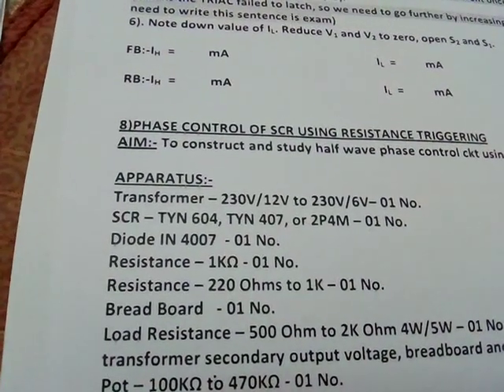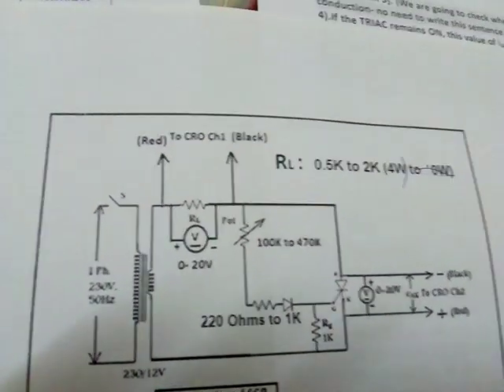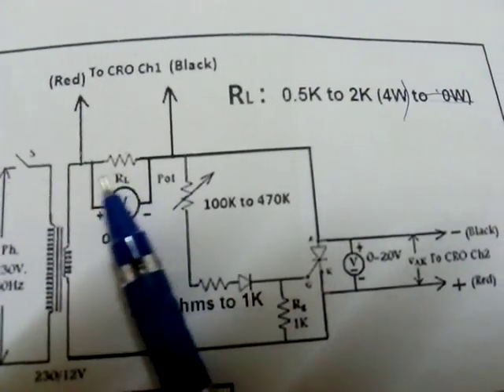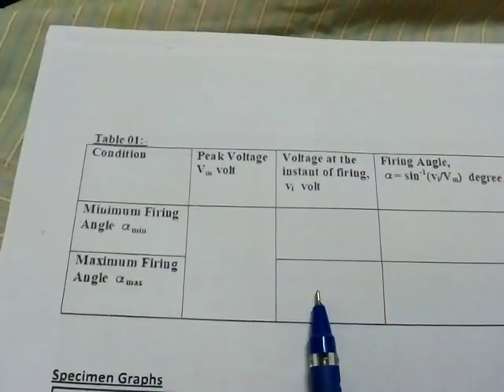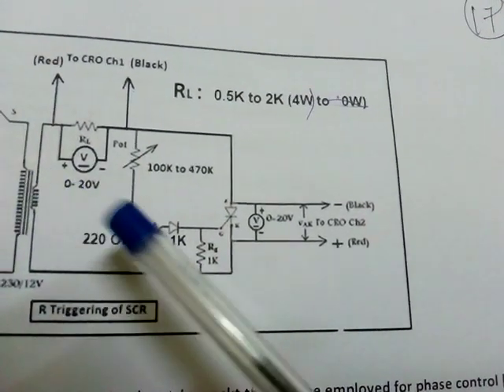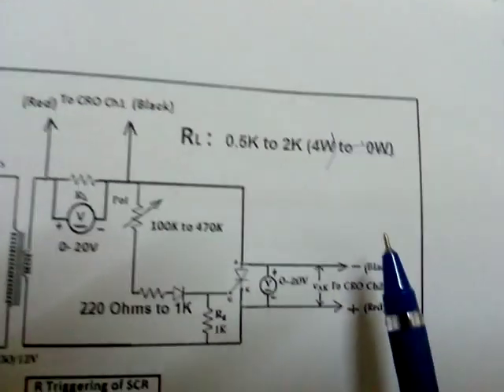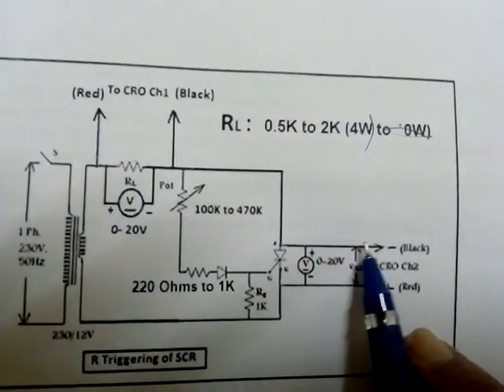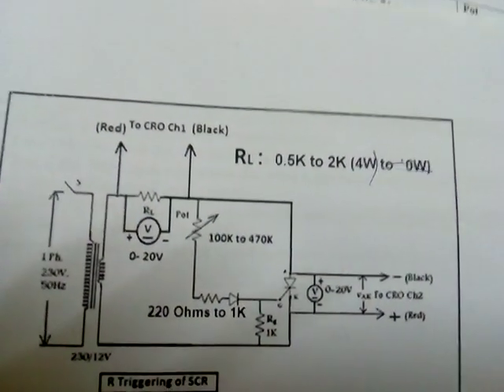Class 125 of PE for KPT DEEE students Mangaluru - R triggering of SCR.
Lab Class- R triggering of SCR.